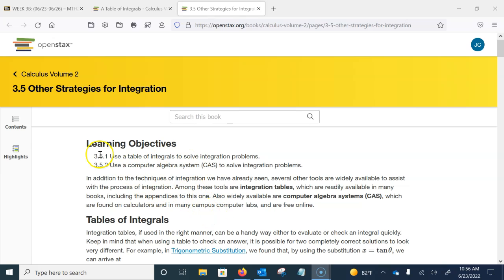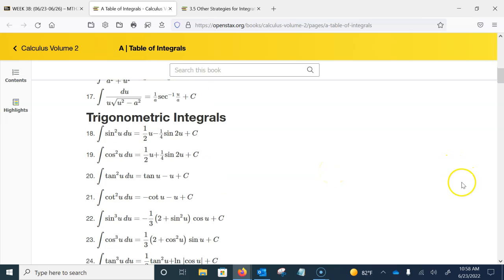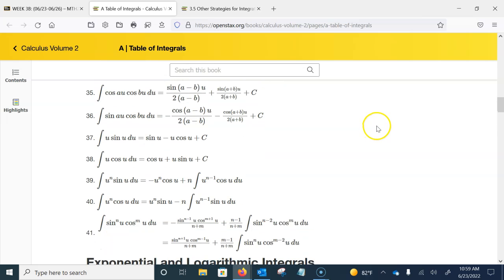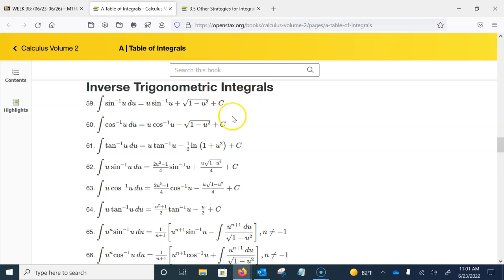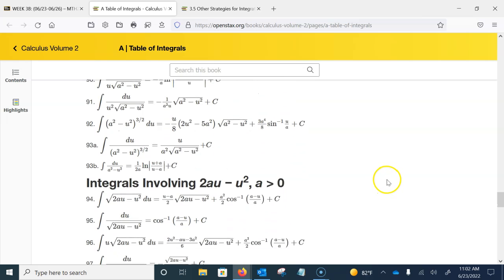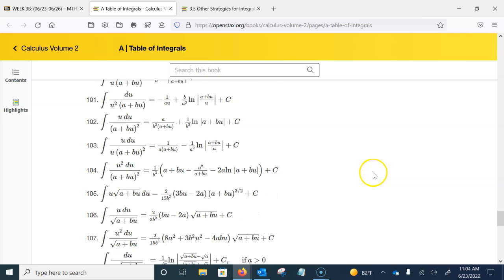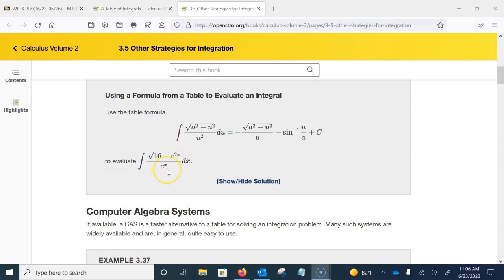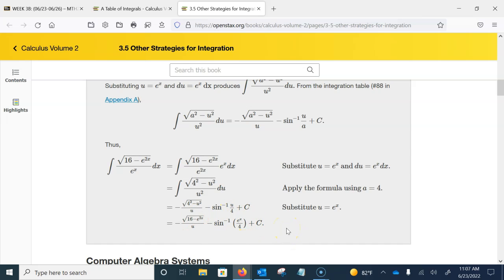(Section 3.5.1) Using Integration tables, Ex #1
Here we demonstrate using an integration table to compute an integral with an example.